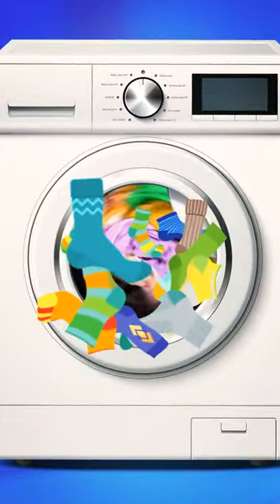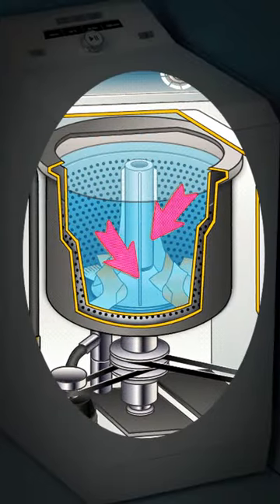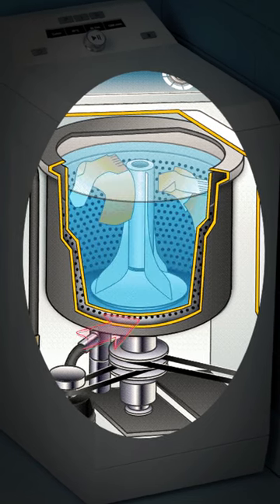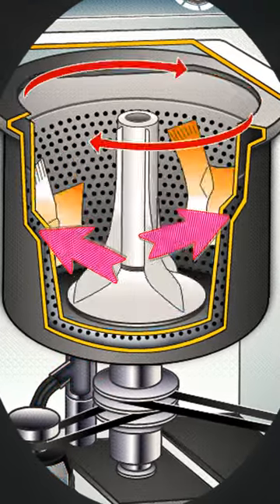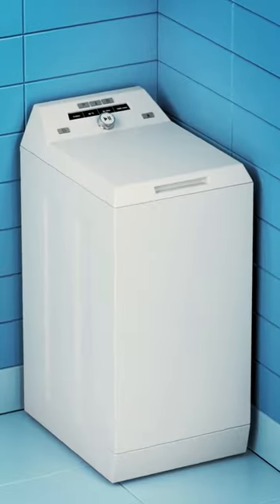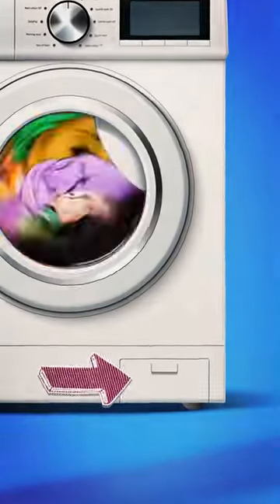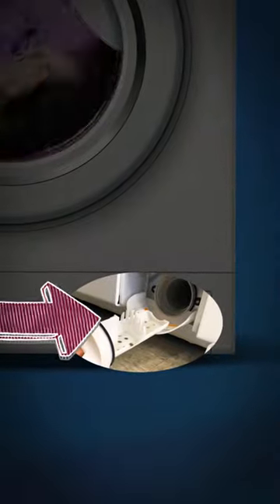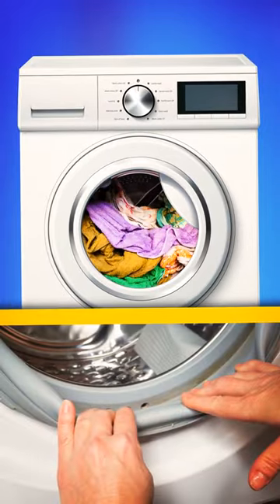Why Do Your Socks Disappear in Laundry?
Vanishing socks are not your imagination. So, where do they go? Let's uncover this laundry mystery!